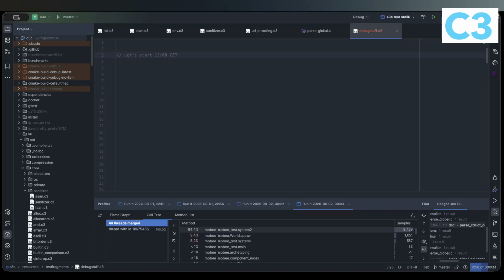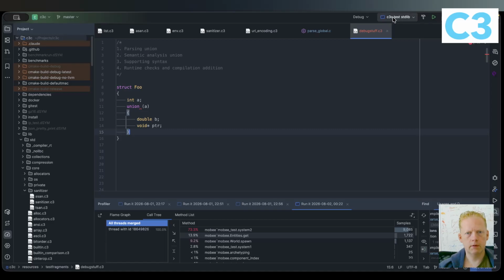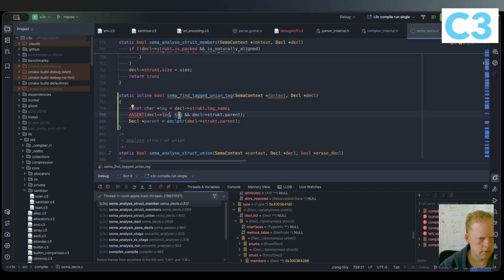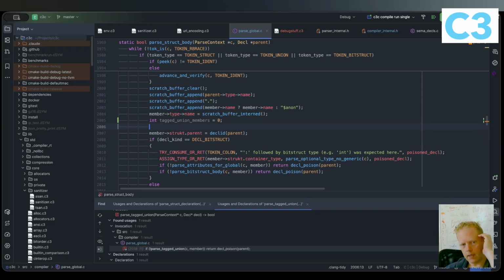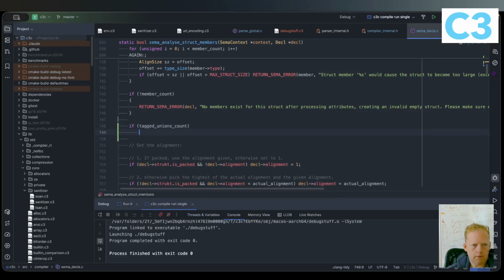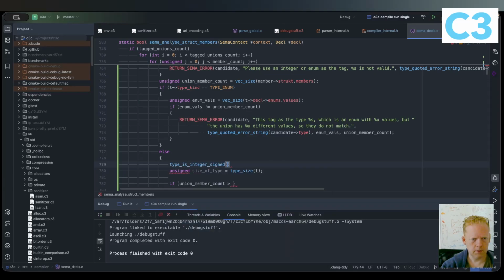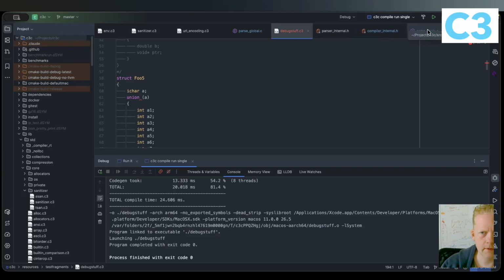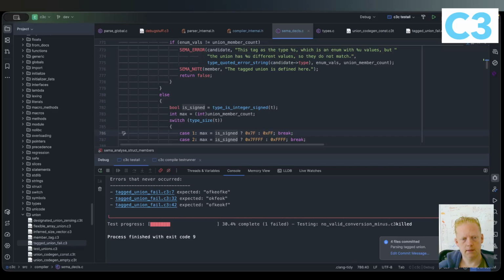Implementing tagged unions in C3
First part of implementing tagged unions for C3.

Note that this is experimental: we might not actually use it.